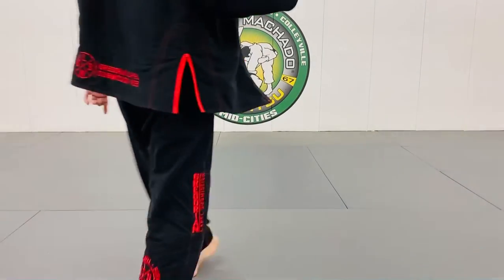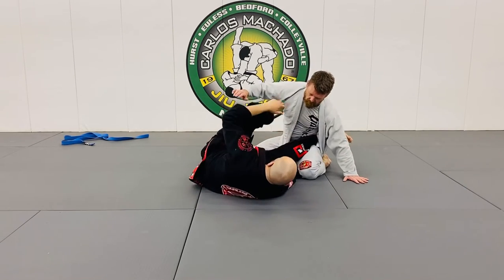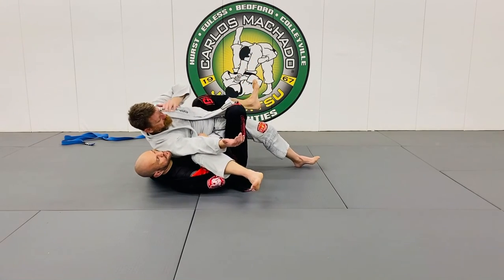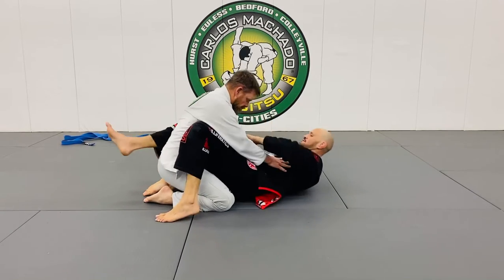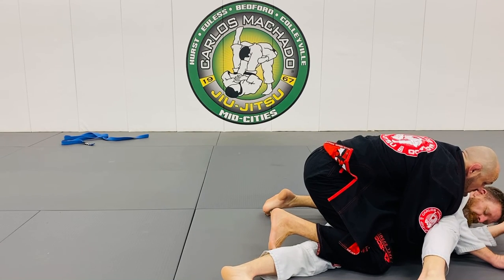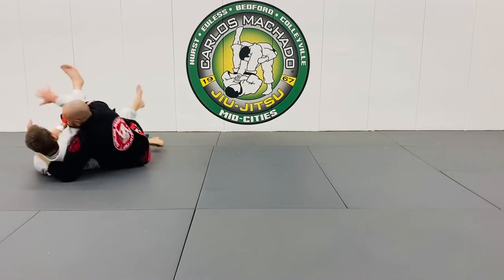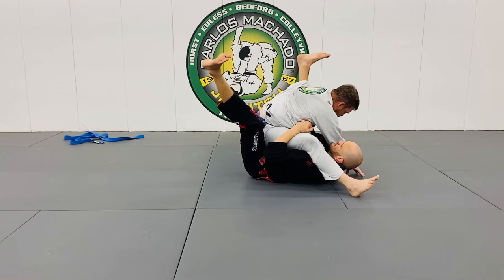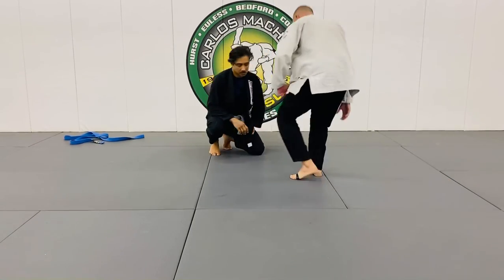Back door 🚪 Squid 🦑 Roll by Greg Hamilton BJJ dot com